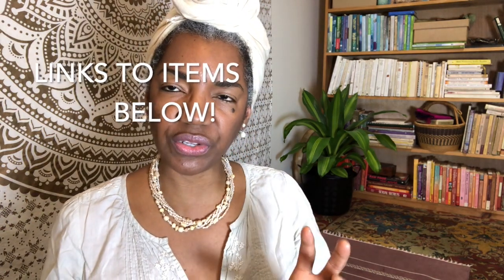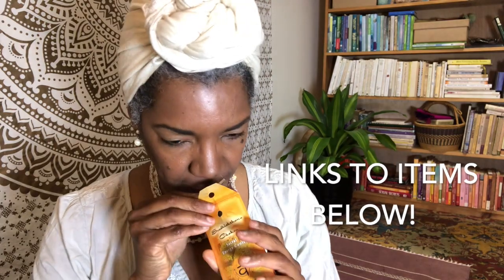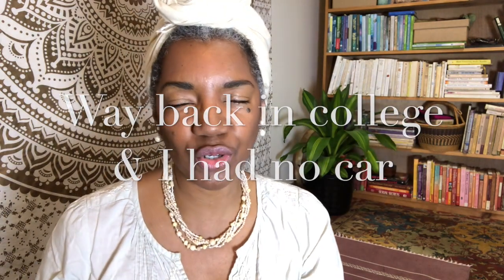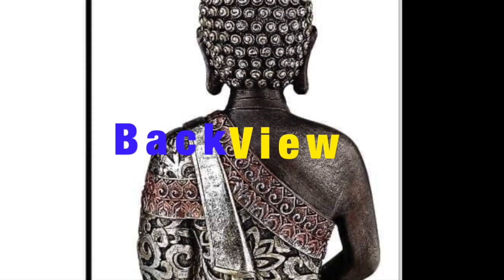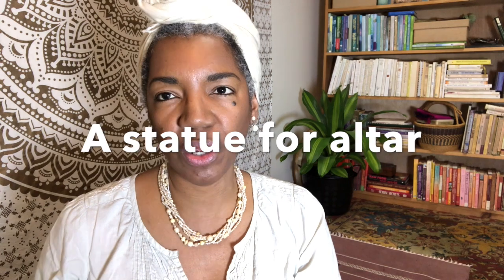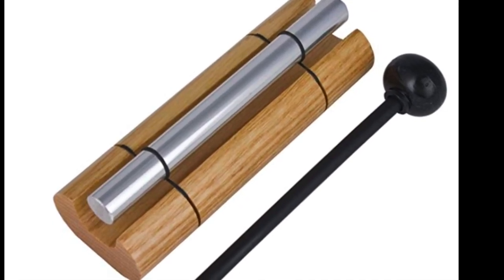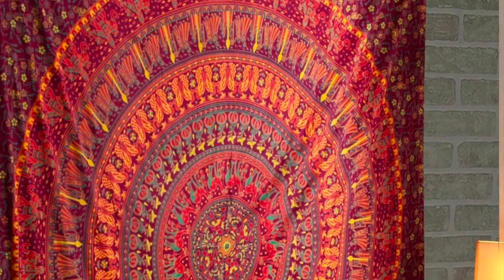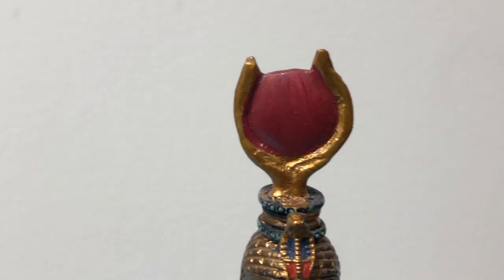Root Chakra Altar Ideas 🧘🏾‍♀️(Amazon finds)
Chakra #1 Muladhara the first, root chakra, if you want to focus on it then this items are great for making your space beautiful and evoking the energy of stability, groundedness and rootedness.  Red is the color associated with the root chakra- also use browns and blacks.

Your meditation space should feel "homey" and grounding/safe as those are the issues muladhara is about!  Warm and earthy, family and ancestry are all connected to the first chakra/root chakra too.

Manifestation happens from a balanced root chakra, second and third chakra too! What Yogi Bhajan called the lower triangle chakras.  Without a balanced "lower triangle" we can be spacey, out of it, hard to focus ADD, ADHD.  It's like we really aren't "home." Home in our bodies if this chakra is weak.

Here are the root chakra related items I personally curated in this video, in order they appear.

1. Salt Lamp

2. Root Chakra Incense: Muladhara
3. Black & Gold Buddha Statue
Silver Design Buddha
4. Moss garden Incense
5.Meditation Chime
6. Root Chakra Tuned Crystal Singing Bowl
7. Boho Wall Hanging Red
-Boho Wall Hanging B & W
Wall Hanging Moon
8. Isis Goddess Statue

Goddess in your prime?  Stuck on what to do to live your dreams, are you tired and lack of energy, stressed?

I’m a spiritual teacher, yogini and meditation practitioner for over 2 decades.  Been featured in Essence, Self, Yoga Journal & Heart & Soul magazines.  I provide spiritual coaching (online and audio/video) for any woman ready to live their best, most joyful life!
My focus is on spiritual growth, meditation, manifestation & developing our intuition as the connection to the Divine.

Join my In the Flow of Magic e-list here: and get two guided relaxation, meditations FREE and updates
Recommended products
Videos you'll love:

Have a wonderful week, spread peace, and your gifts with the world.